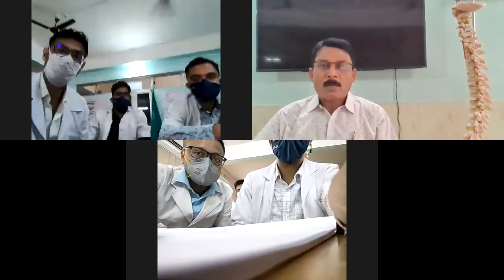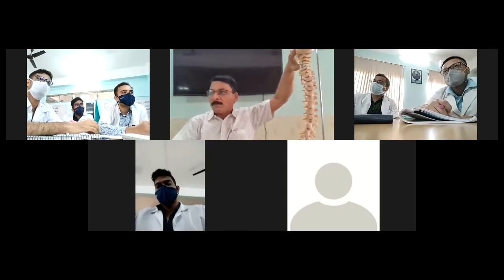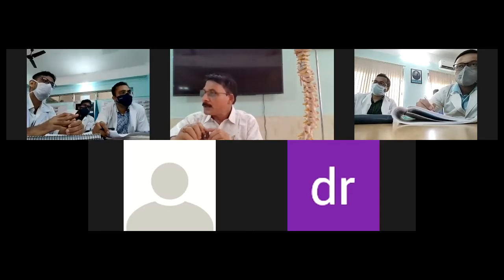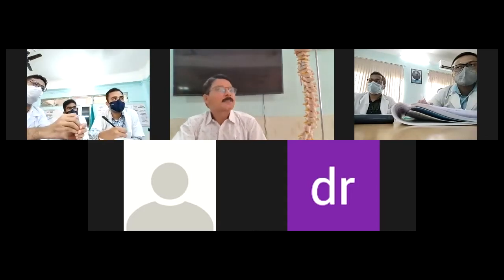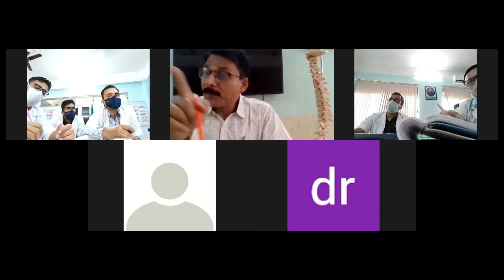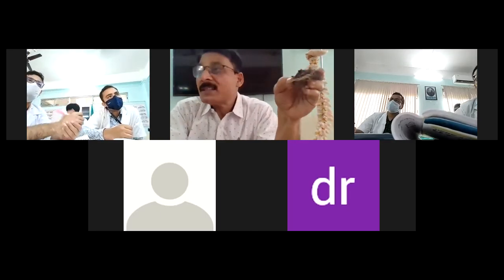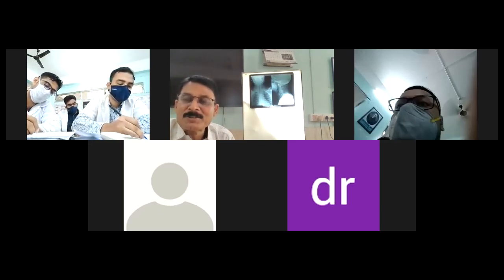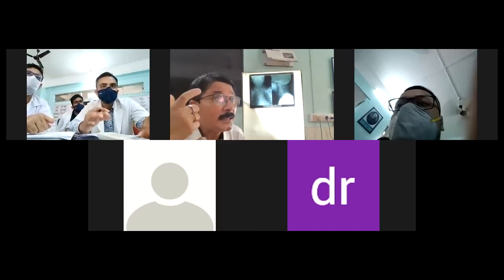Cervical spine injury ( part 2 ) class by DR. BIPUL BORTHAKUR